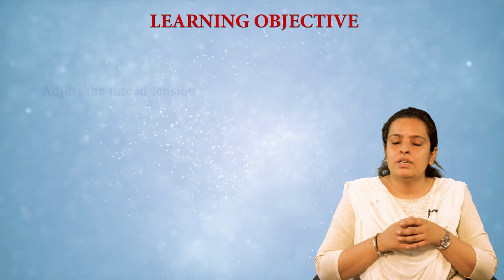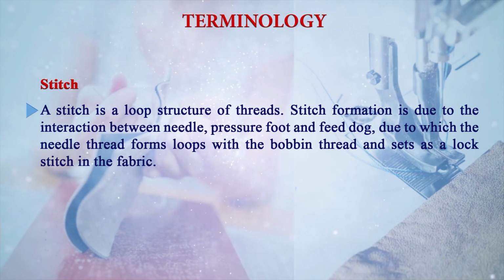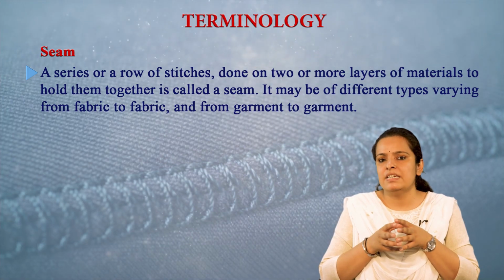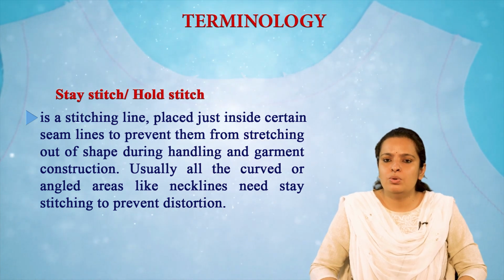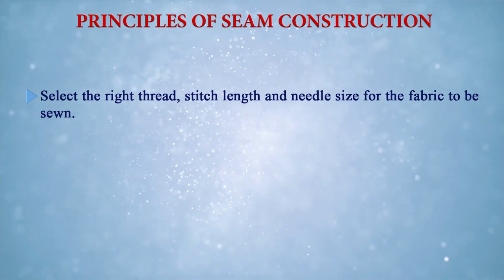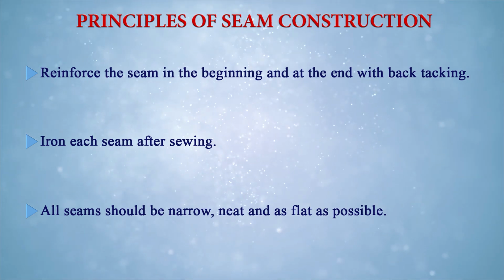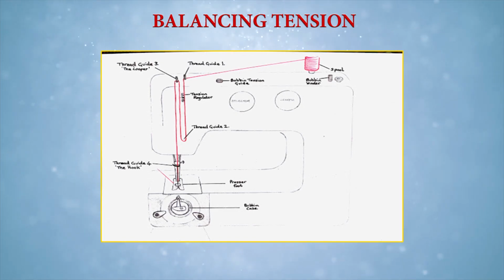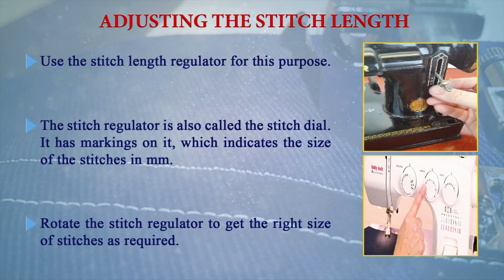Identification of Perfect Seam